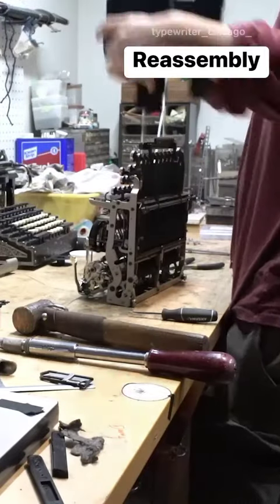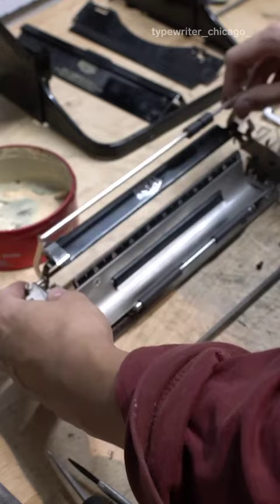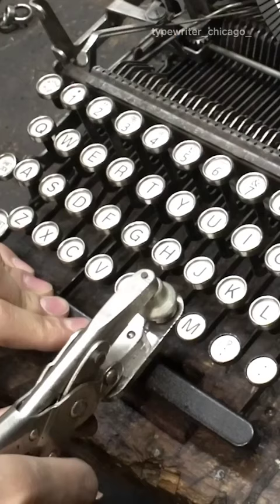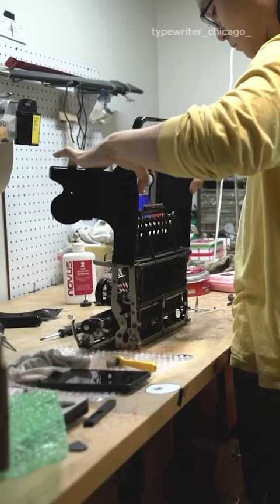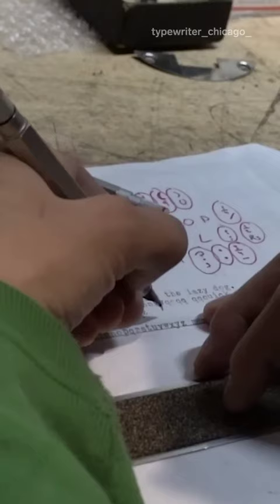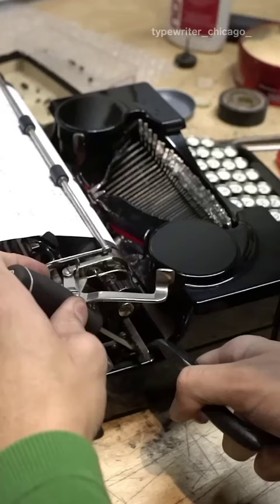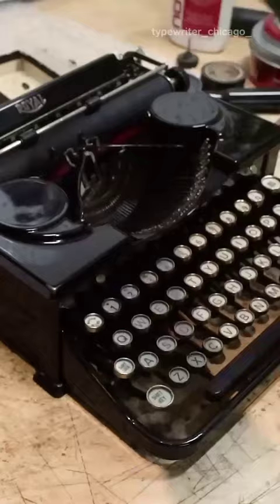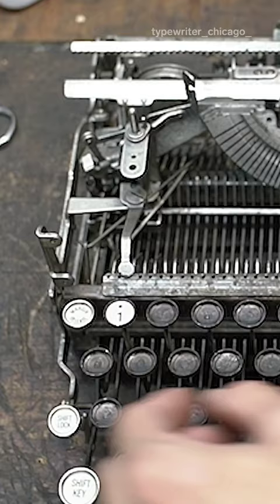Here's how a typewriter is reassembled for preservation.